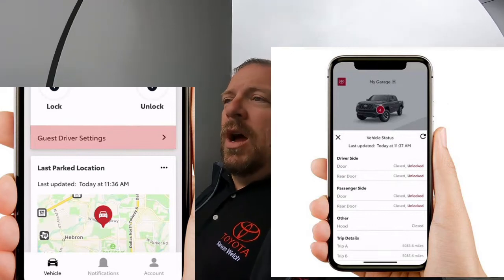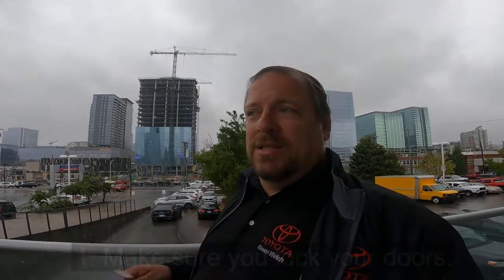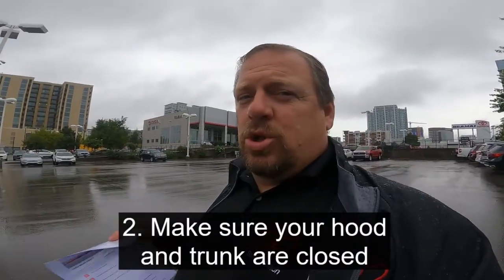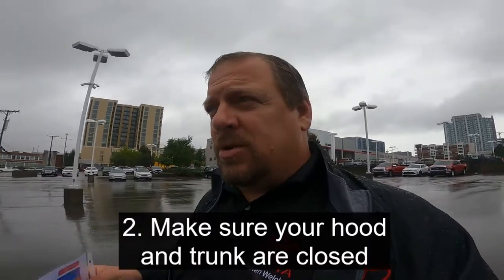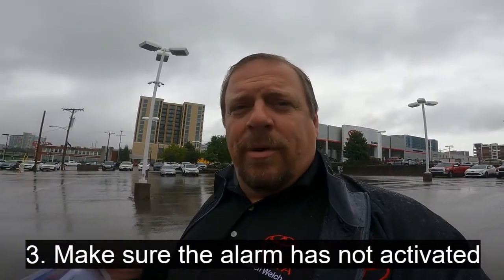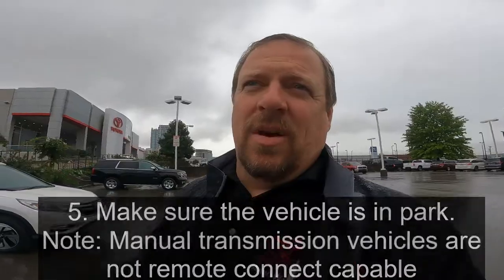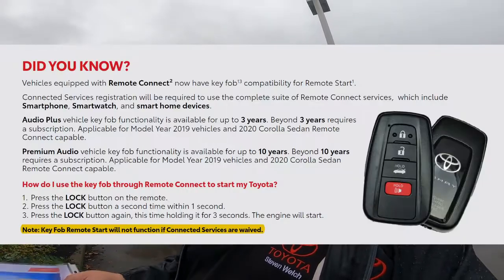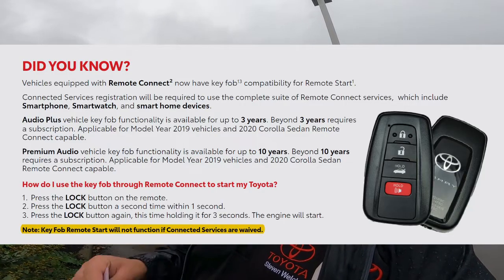Troubleshooting Toyota remote connect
The Toyota Remote Connect system is a amazing and user friendly system. That being said there are some reasons it may not work. Here are your troubleshooting steps. If your remote connect stops working this is what Toyota says to try. Also remember you need to be where you can get a cell signal for the system to work.